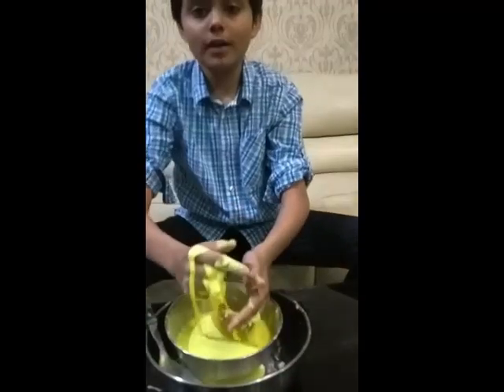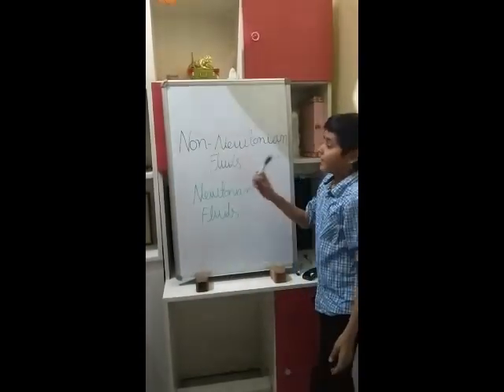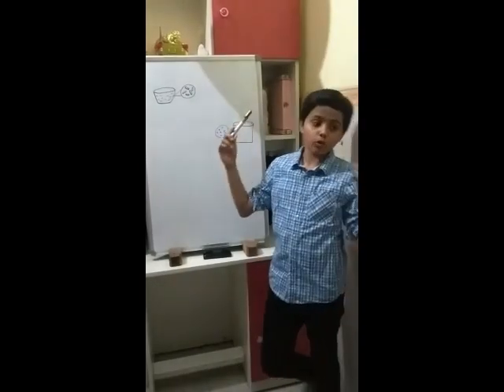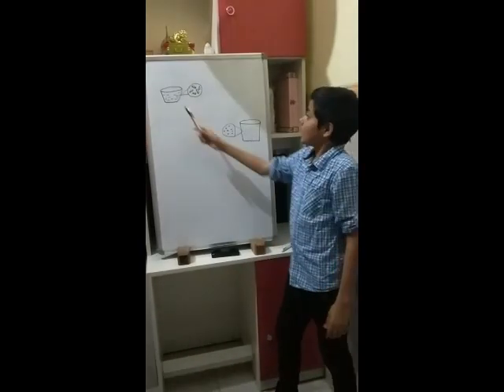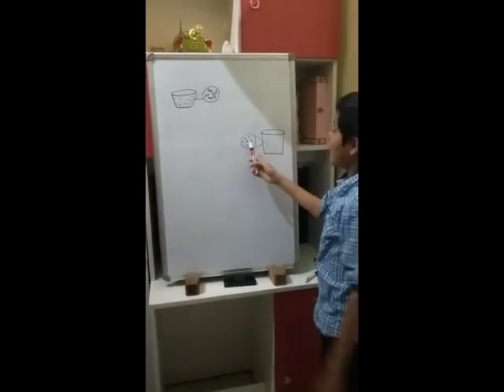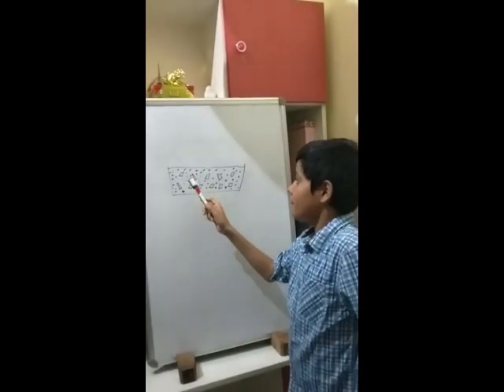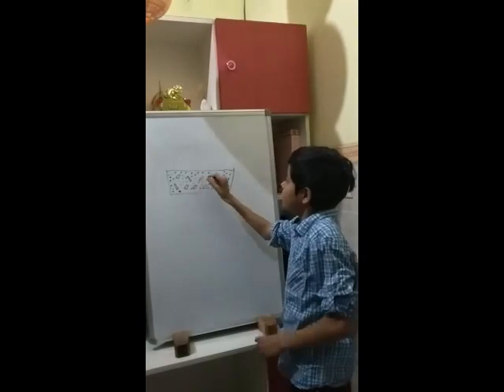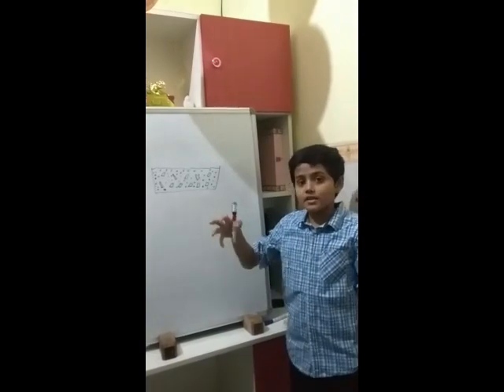S&T Home Contest -- Video by Abhiraj Singh (S&T 869) in Junior Category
The National Science centre, Delhi had organised online S&T @ Home Contest for students during this lockdown period. To participate in this, students were asked to submit a video of any scientific experiment/demonstration performed by them at home using household materials available and explain the science behind it. Here is entry of the Junior Category